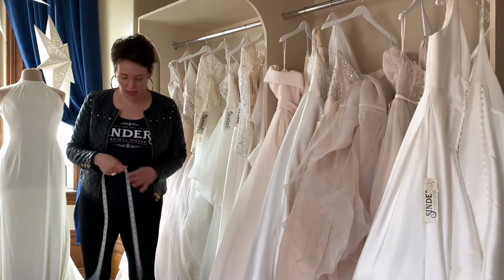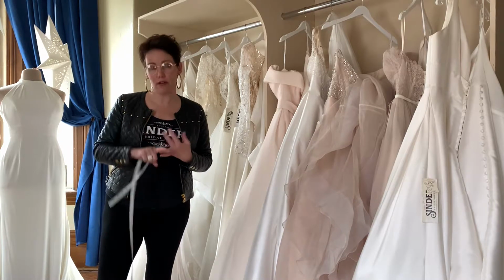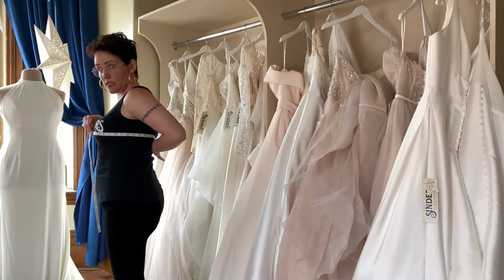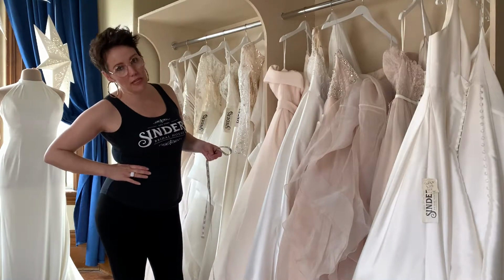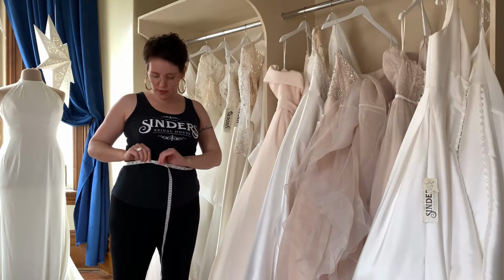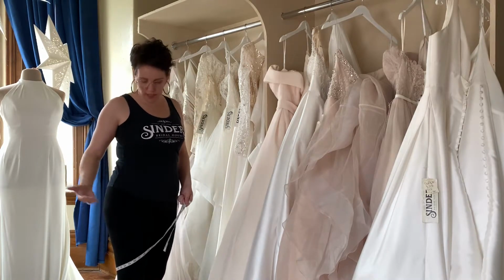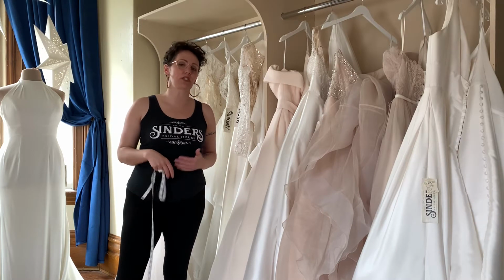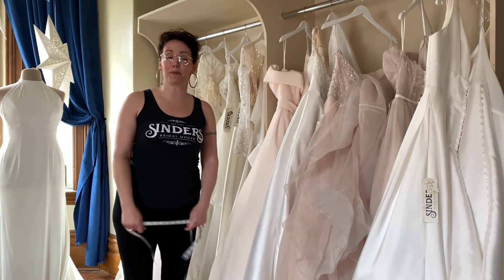How To: Measurements Tutorial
We could all use some basics in how to take our own measurements. You’d be surprised how often it can be helpful! Follow along with Stacey and find out the best way to get accurate measurements.